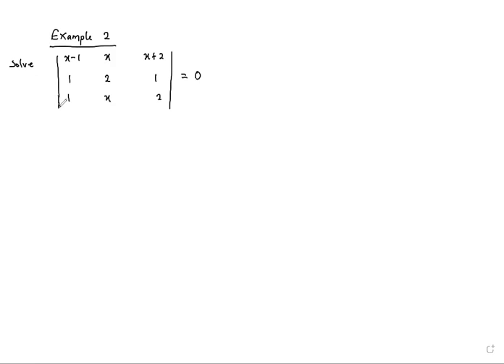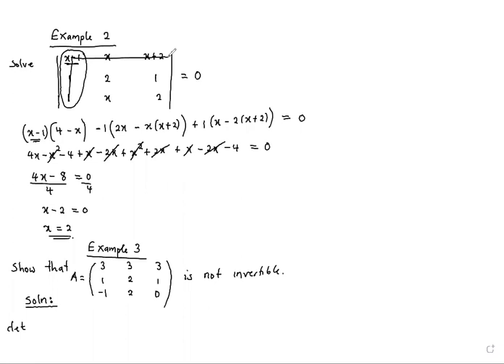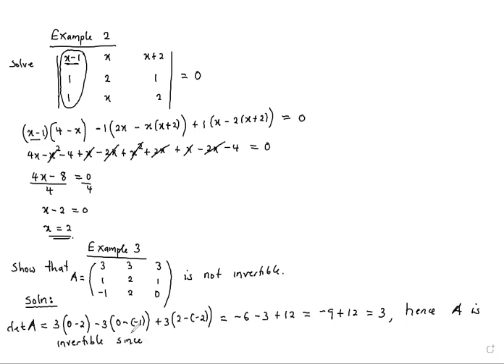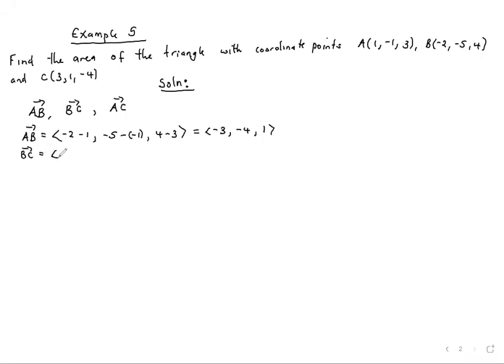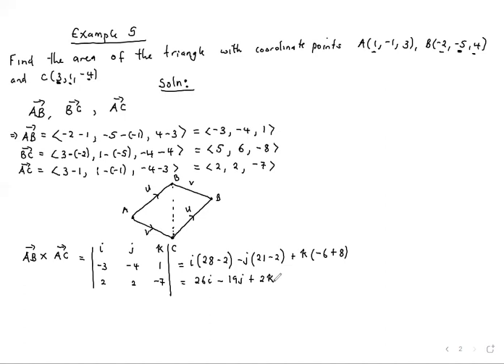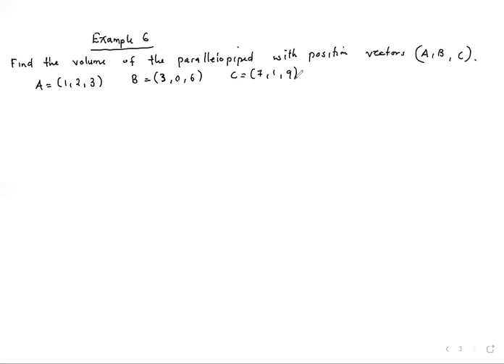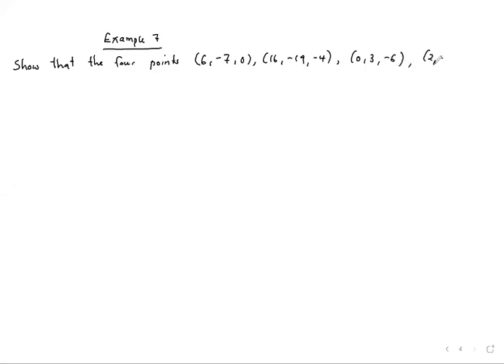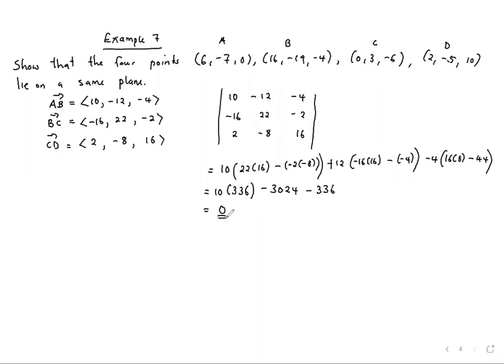Application of Matrices and Vectors